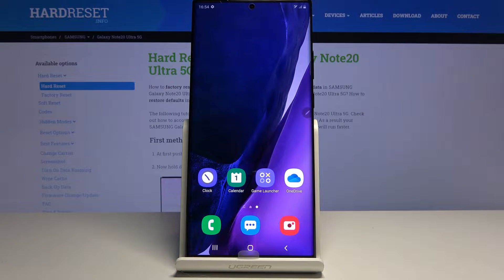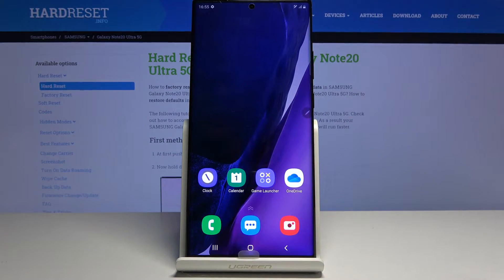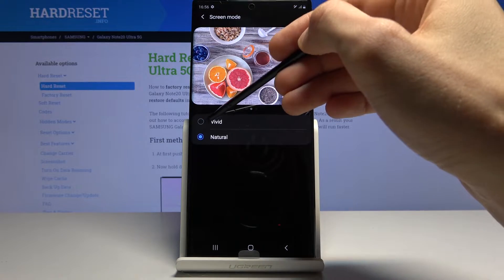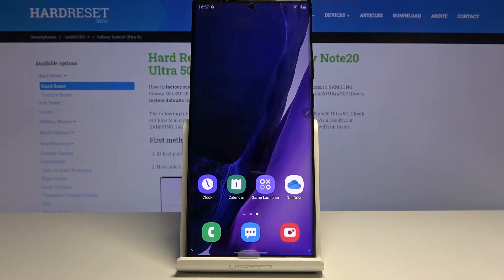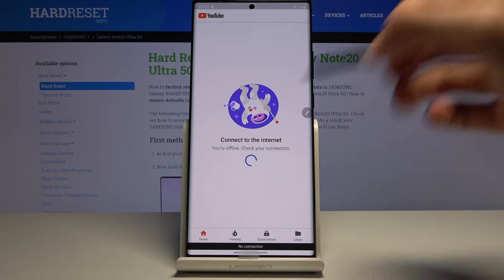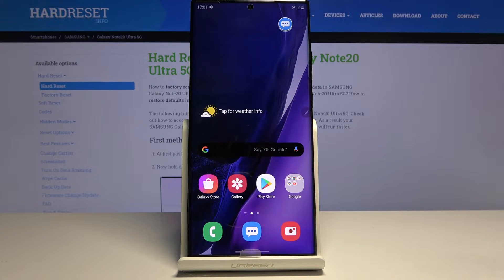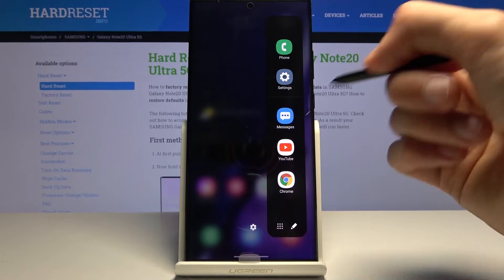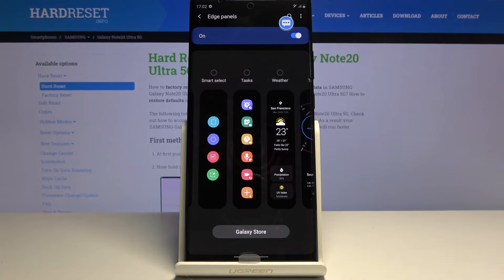Best App in SAMSUNG Galaxy Note20 Ultra – Tips & Tricks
Find more info about SAMSUNG Galaxy Note20 Ultra:
We are coming to present the video guide, where we teach you how to locate the best apps in SAMSUNG Galaxy Note20 Ultra. If you want to locate super features in your Galaxy device, check out the uploaded tutorial and make the usage of your SAMSUNG Galaxy Note20 Ultra much easier. Let’s check out the attached instruction to learn how to use tips and tricks for your Samsung device. Visit our HardReset.info YT channel and get many useful tutorials for your Samsung smartphone.

How to use the best apps in SAMSUNG Galaxy Note20 Ultra? How to find the best options in SAMSUNG Galaxy Note20 Ultra? How to locate super features in SAMSUNG Galaxy Note20 Ultra? How kind of useful options has SAMSUNG Galaxy Note20 Ultra? How to make usage of SAMSUNG Galaxy Note20 Ultra easier? How to use top and tricks for SAMSUNG Galaxy Note20 Ultra?